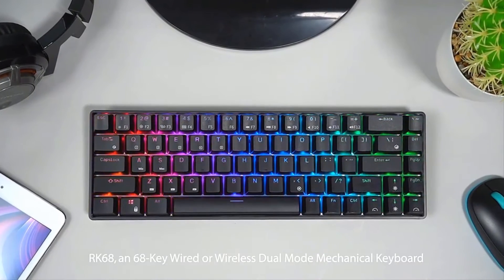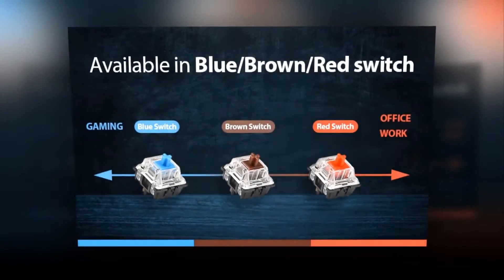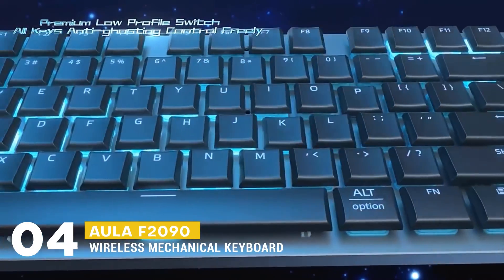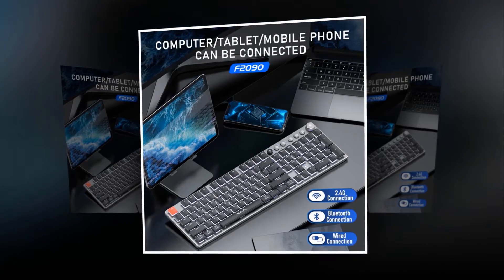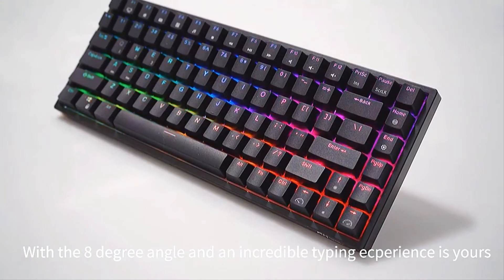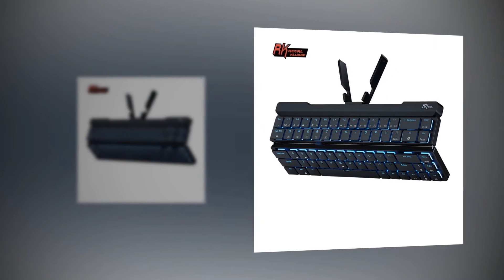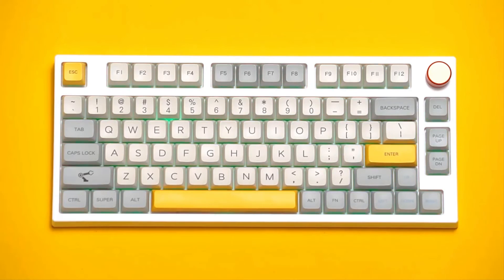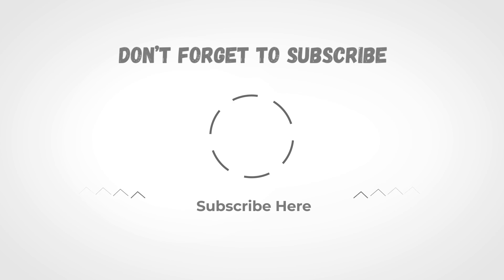Top 5 Best Mechanical Gaming Keyboard Aliexpress | Best Aliexpress Keyboard (Under $100)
Today’s video is on the top 5 best mechanical keyboard aliexpress through extensive research. I’ve put together a list of options that will meet the needs of different types of buyers. So, whether it's price, or performance of its particular use. We have got you covered for more information on the keyboards.

🥇TOP 1:
EPOMAKER Theory TH80

🥇TOP 2:
RK Royal Kludge RK925

🥇TOP 3:
Official RK-84 Wireless RGB Mechanical Keyboard.

🥇TOP 4:
AULA F2090

🥇TOP 5:
RK ROYAL KLUDGE RK68